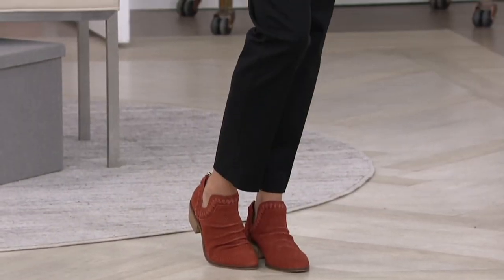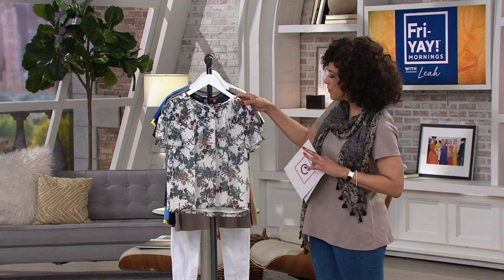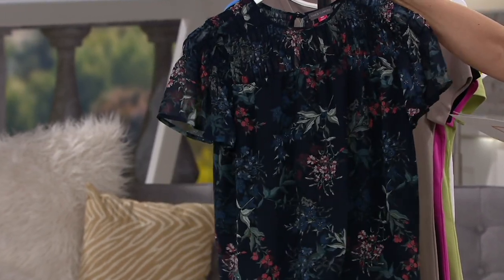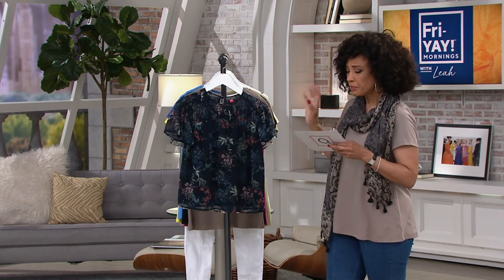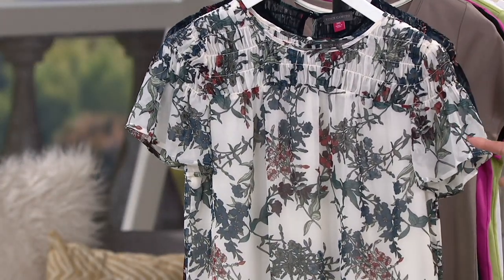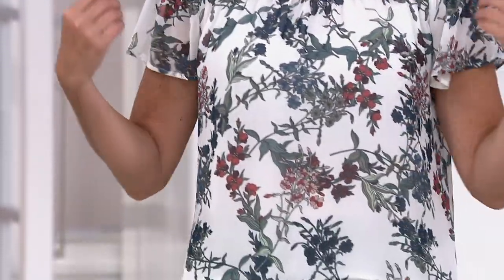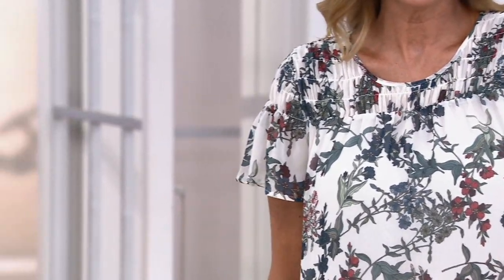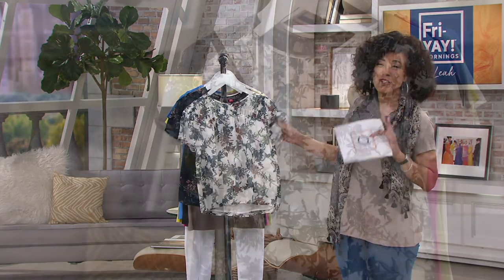Vince Camuto Short Sleeve Smocked Garden Heirloom Floral Blouse on QVC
Vince Camuto Short Sleeve Smocked Garden Heirloom Floral Blouse

Freshly picked right from your closet, this garden heirloom floral blouse is sure to satisfy and delight. From Vince Camuto.